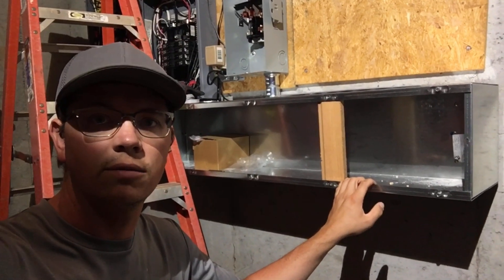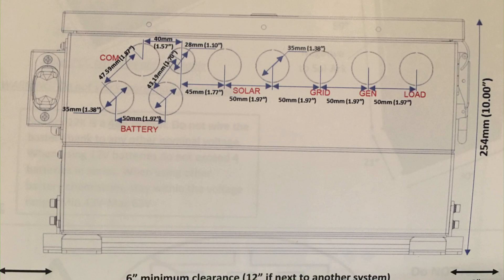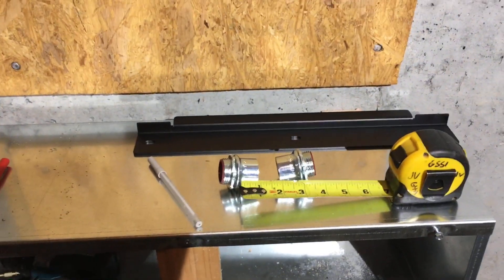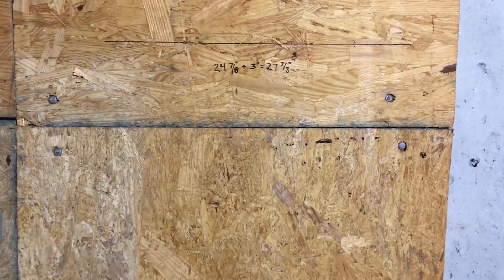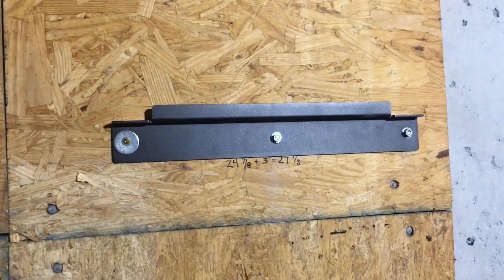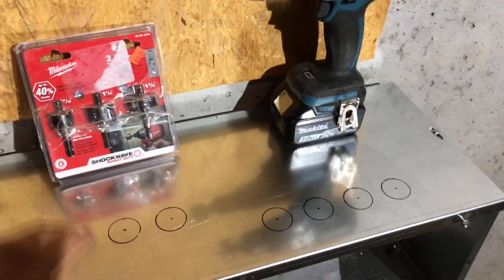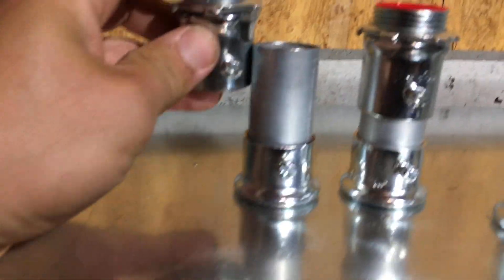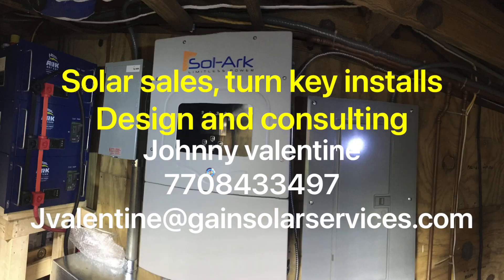How to Install the Solark 12k: Mounting the Inverter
How to video on installing the Solark 12k to a wireway.
Please contact Johnny Valentine for Design, Sales, Installation and consulting